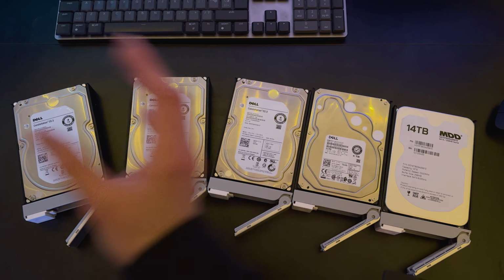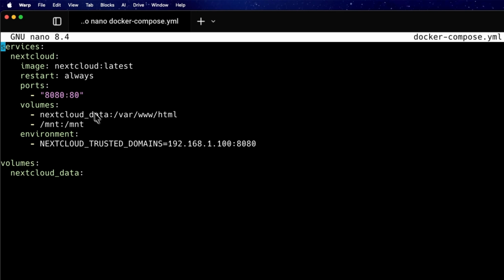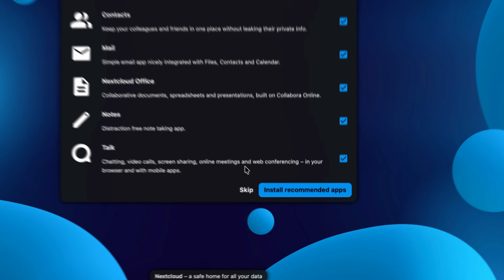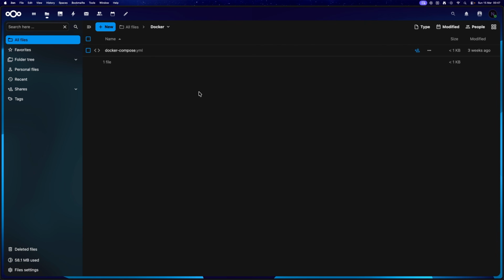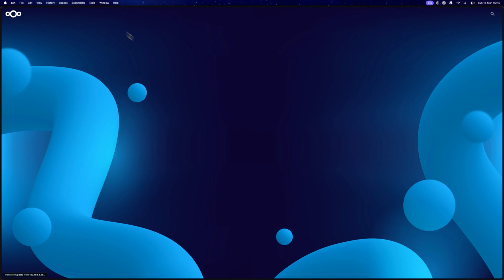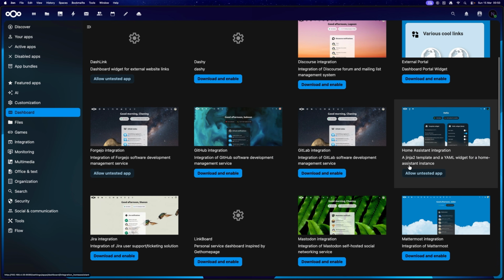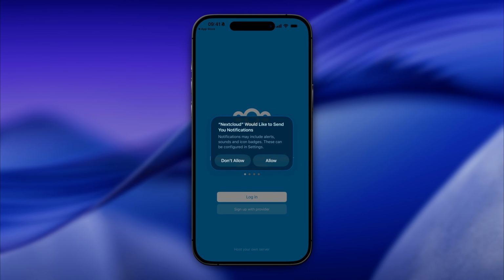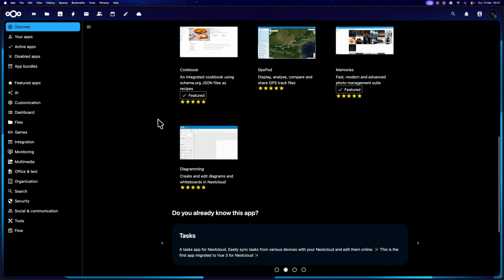I Replaced Google Drive With 30TB of My Own Cloud Storage (Nextcloud Setup)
Setting up Nextcloud on the home server with 30TB of storage across five hard drives. No more paying Apple or Google for cloud storage, this is fully self-hosted!

✅ In this one we set up:
- Mounting external hard drives to the server
- Nextcloud via Docker Compose
- Full file browser, photo library, and document editing
- Admin panel, plugins, and yes - Doom runs on Nextcloud
- iPhone app setup via Twingate for remote access

By the end you'll have your own Google Drive / iCloud replacement running on your own hardware, accessible from your phone, with 30TB of storage and zero monthly fees.

🚀 Chapters:
00:00 - Introduction & Setup
01:13 - Docker Compose & Installation
03:36 - Exploring Nextcloud Features
07:56 - Plugins & DOOM
09:20 - iPhone App Setup
11:01 - Wrap Up & What's Next

💬 Need help? @NathsServer on Instagram